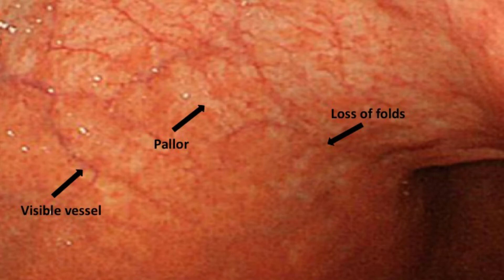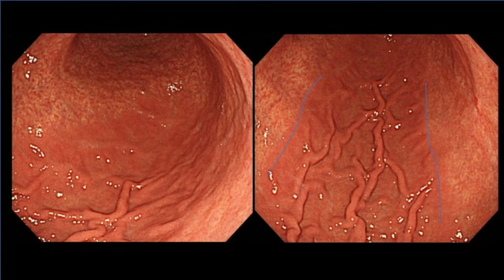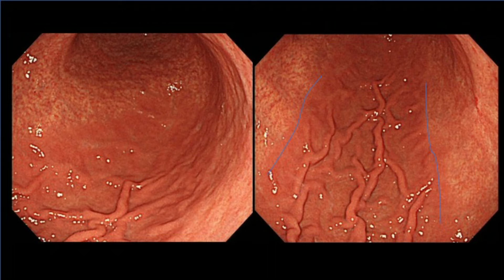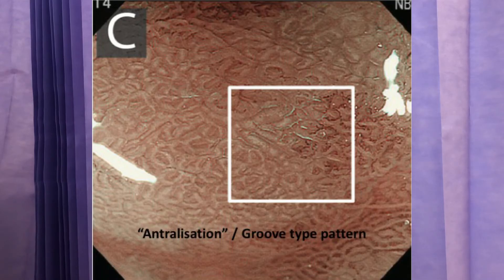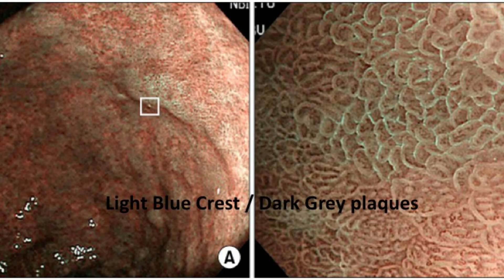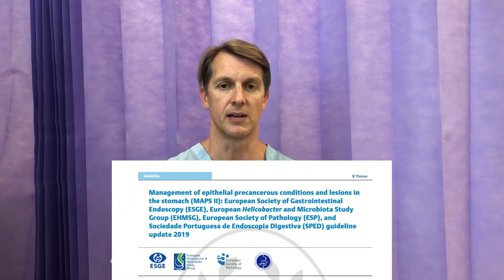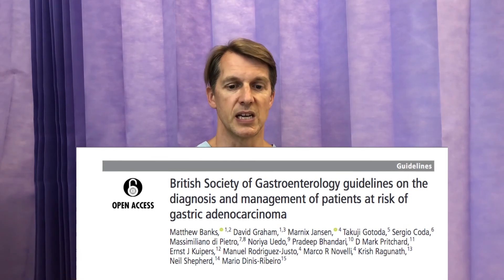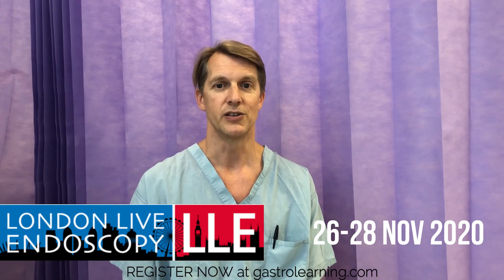Endoscopy Top Tips: UGI - Identification of Chronic Atrophic Gastritis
Dr Matthew Banks - Consultant Gastroenterologist at University College London Hospitals and author of the British Society of Gastroenterology guidelines on the diagnosis and management of patients at risk of gastric adenocarcinoma highlights the key features to look out for in chronic atrophic gastritis.

At Gastro Learning we have a wealth of experience in delivering high-quality, interactive Gastroenterology education. We have organised numerous national and international conferences and have pioneered in the development of interactive educational platforms that have enhanced participant experience. This, along with our background of being expert faculty on a huge number of conferences worldwide, means we are ideally placed to deliver a successful educational experience.

Our goal is to meet the challenging demands of clinicians, and through our website you can:
➡️ View live cases
➡️ Interact with course attendees and faculty
➡️ View lectures
➡️ Browse learning materials
➡️ Share knowledge with and learn from other professionals